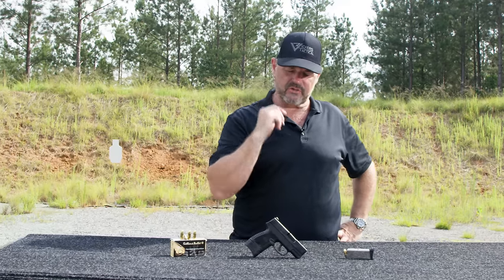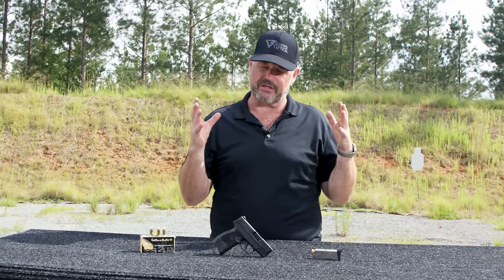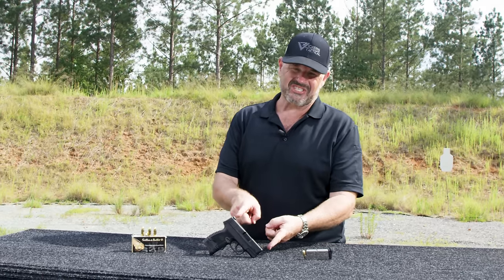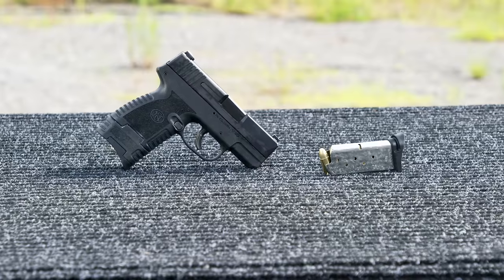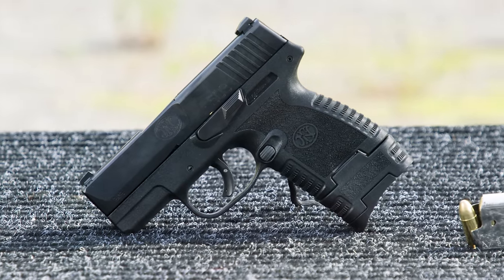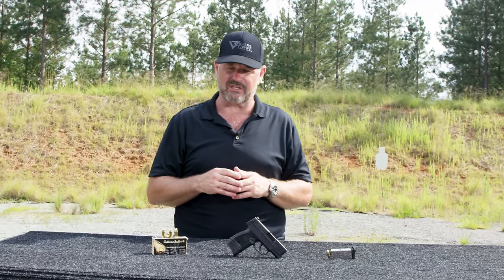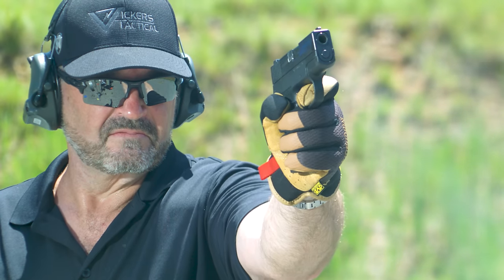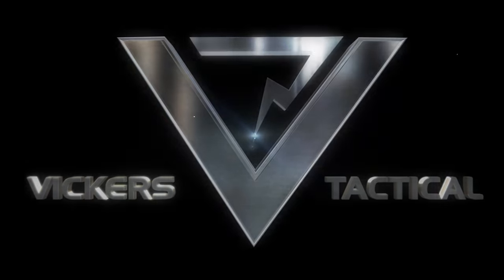FN 503 - Subcompact 9mm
Larry takes a look at the FN 503, FN's entry into the world of Subcompact 9mms. With some interchangeable components and the same build quality as the rest of the FN 509 family, FN is aiming for this to be a strong contender in the booming Micro-Compact market.